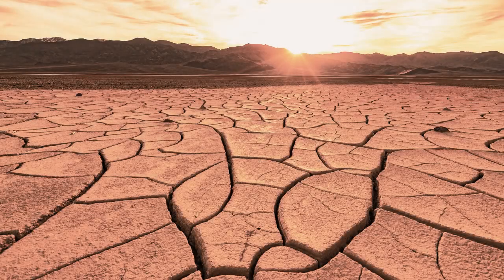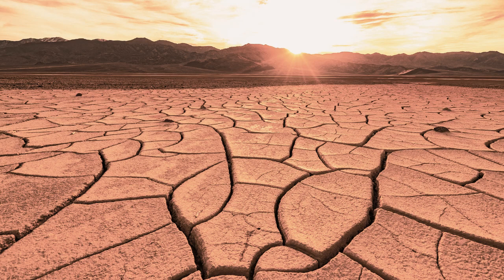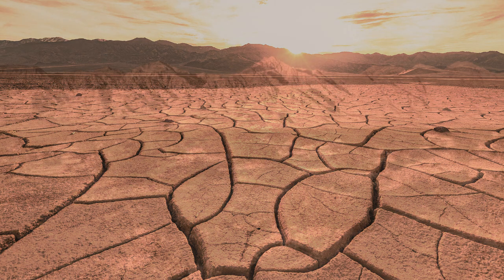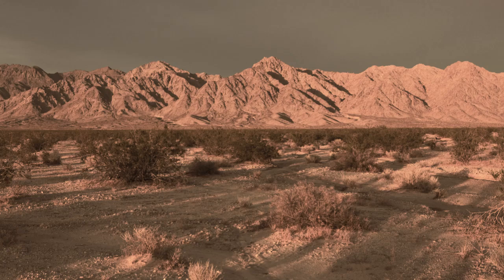Tall Tales - HEAT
This Story is a Tall Tale